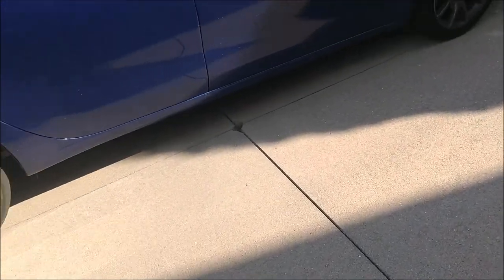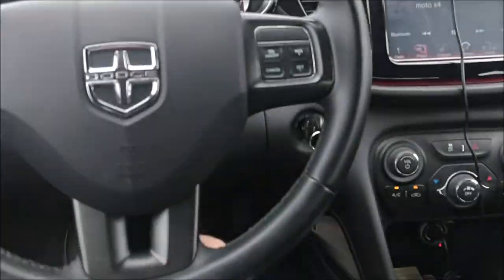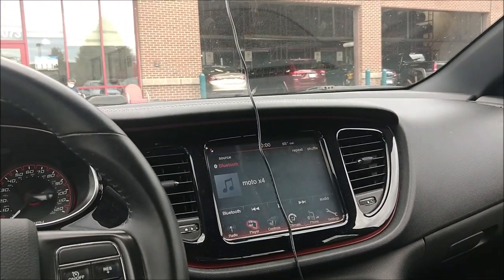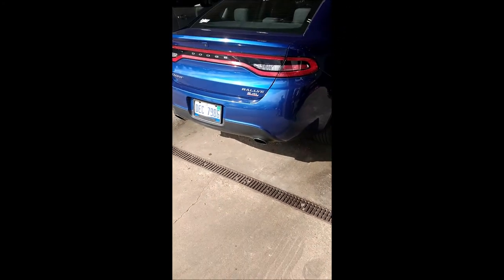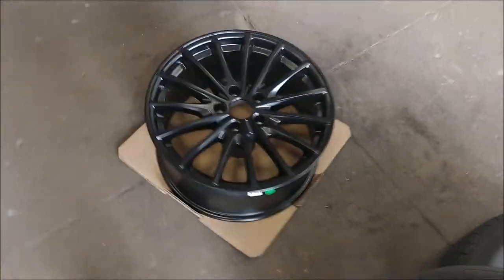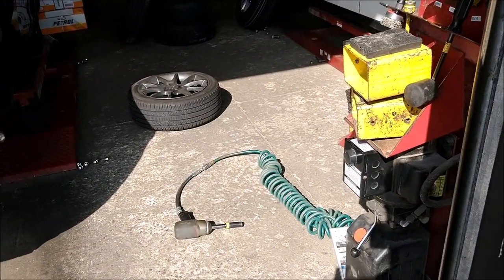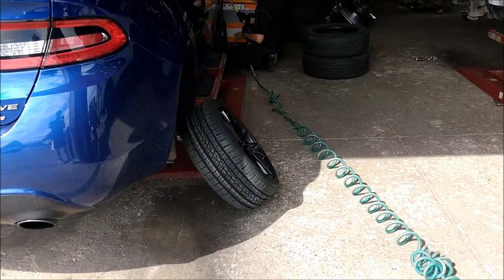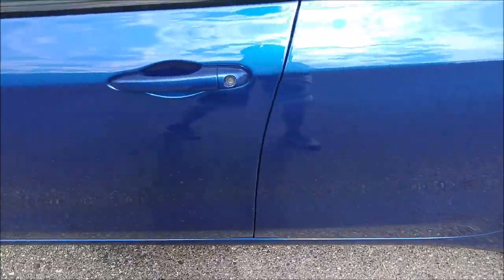New Wheels and Tires for the 2.4L Dart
The true beginning of Project Railgun, the 2.4T Manual AWD High Output Dodge Dart.